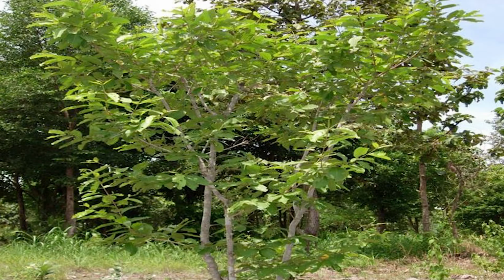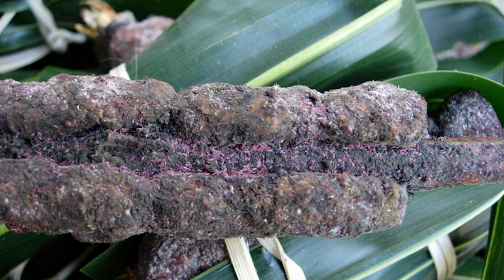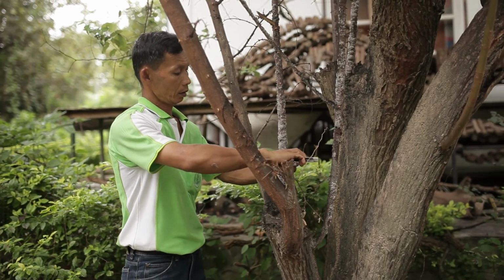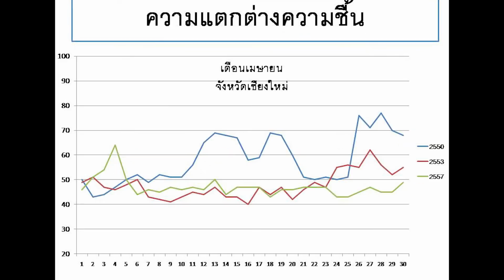Point to learn Lac insect ศทม.ชม.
facebook: ศูนย์ส่งเสริมเทคโนโลยีการเกษตร ด้านแมลงเศรษฐกิจ จังหวัดเชียงใหม่